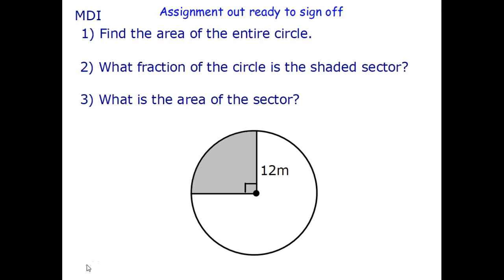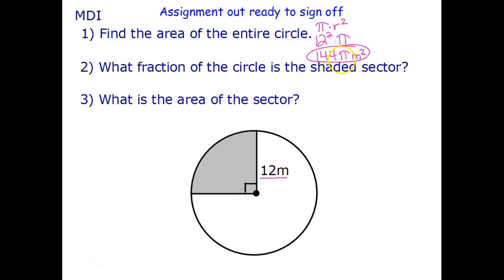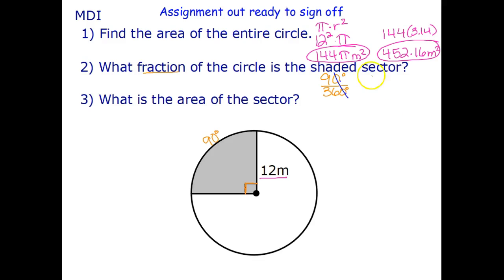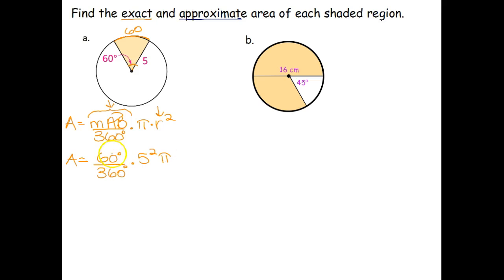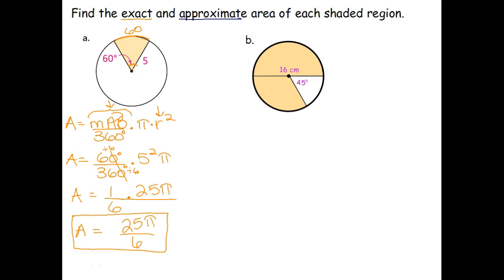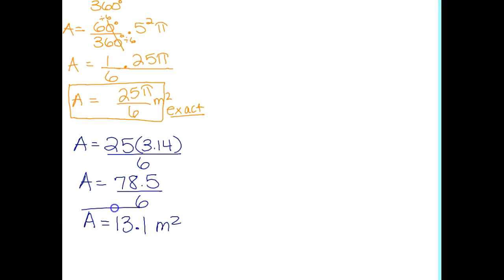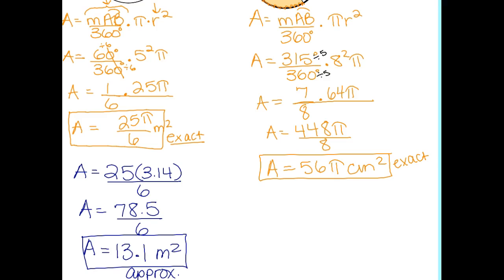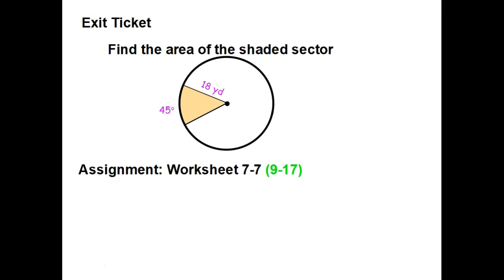5.5 Day 2: Area of a Sector